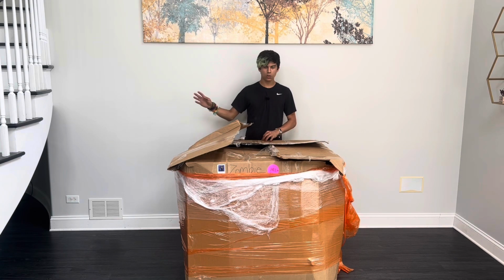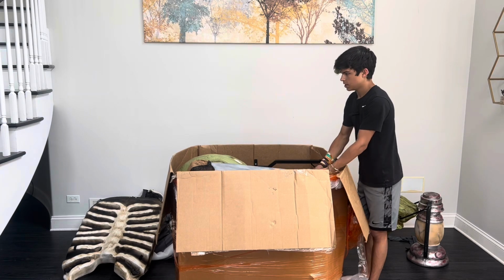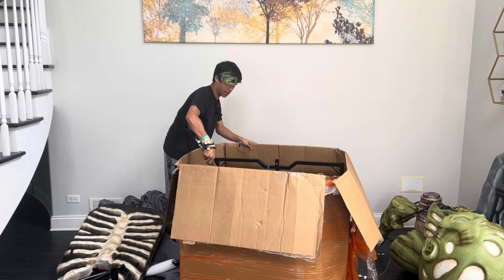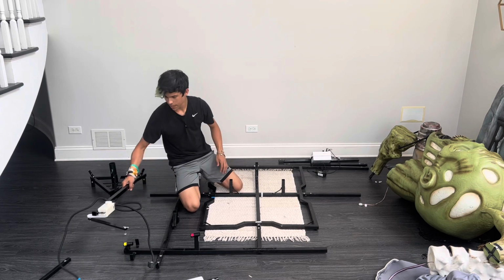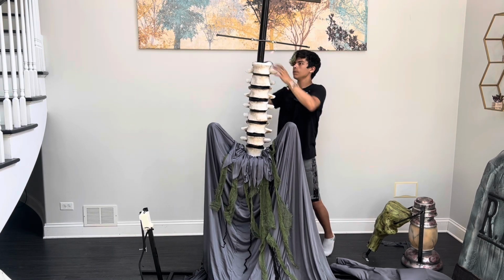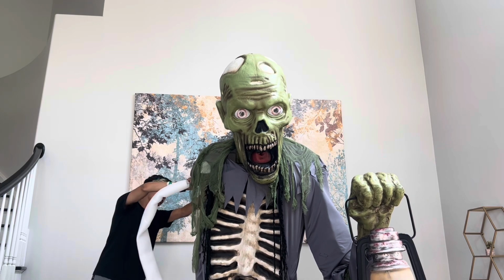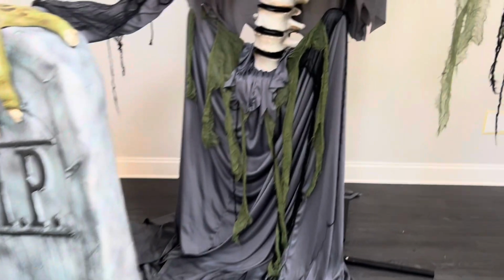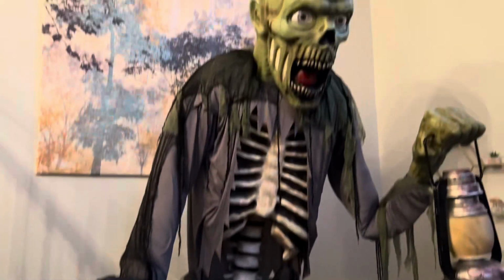👻Lowes 9Ft Ground Breaker - Unboxing/Setup!🎃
This is an early unboxing, setup, and demo of Lowes 2023 9Ft Ground Breaker Zombie animatronic!

📧 Fan Mail:

Brick Thunder
Saint Charles, IL 60174